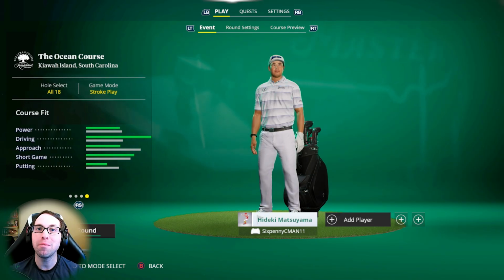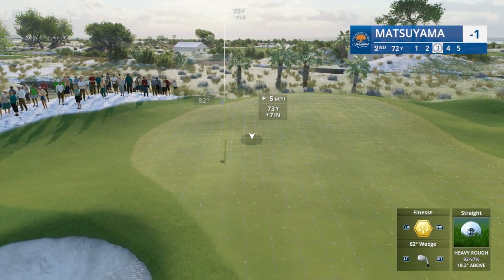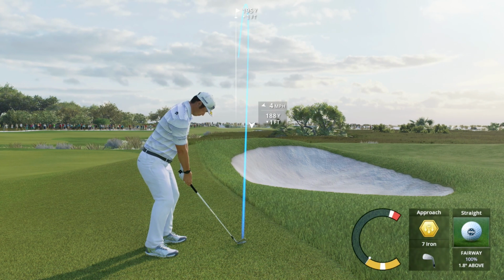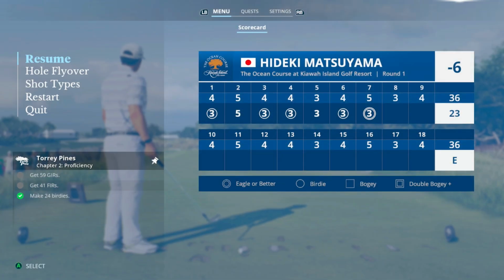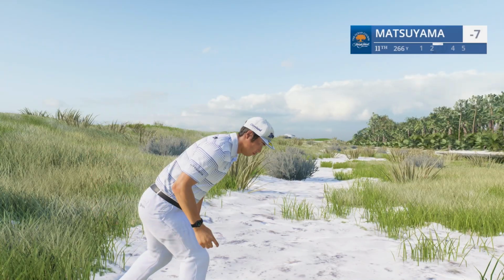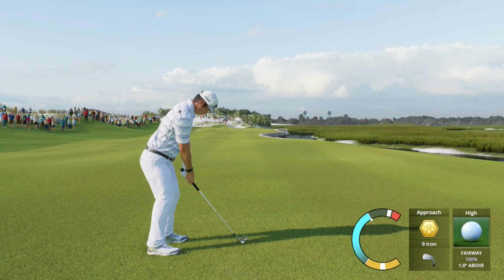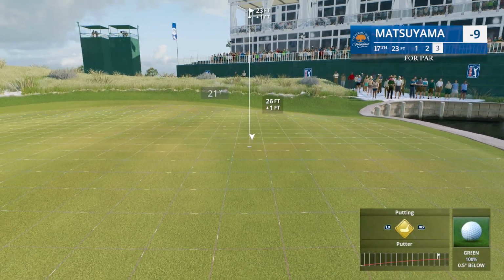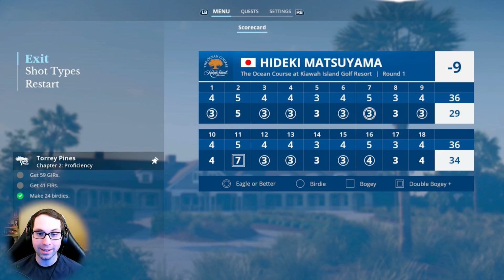NEW 3-CLICK SWING First Full Round in EA Sports PGA Tour 2023!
First full 3-click swing input 18 hole round at The Ocean Course Kiawah Island as Hideki Matsuyama!  HUGE NEW UPDATE for EA Sports PGA Tour 2023 just added a new 3-click swing input type to the game!  Time Stamps are listed below! EA Sports PGA Tour new update overview!  The game is now launched as of April 7th, 2023!  Checkout all my EA Sports PGA Tour Tips and Tutorials in this playlist

Timestamps/Chapters in video:
1. Intro & Overview: 0:00 – 1:12
2. Front 9 at Kiawah Island 3-click swing: 1:13 - 19:12
3. Back 9 at Kiawah Island 3-click swing: 19:13

Song: Everglow and We March Together
Artist: Patrick Patrikios